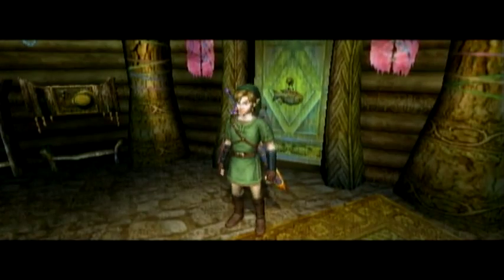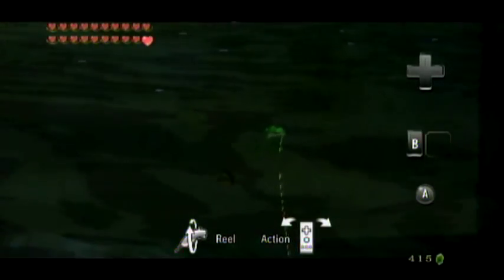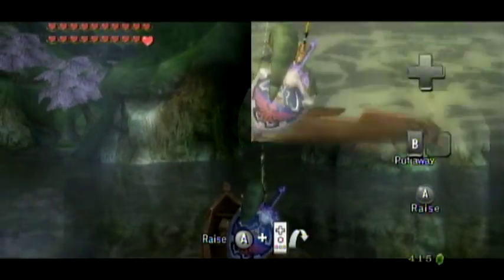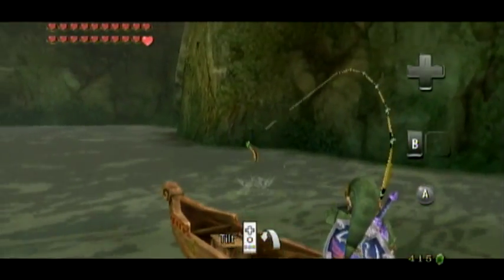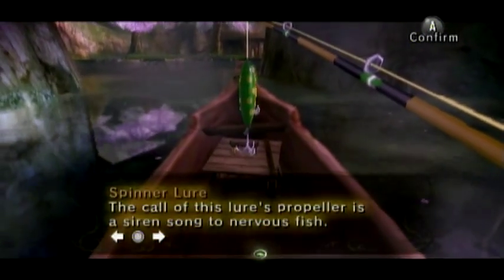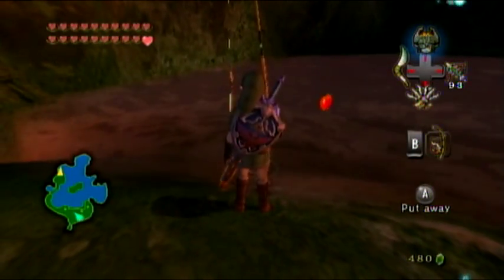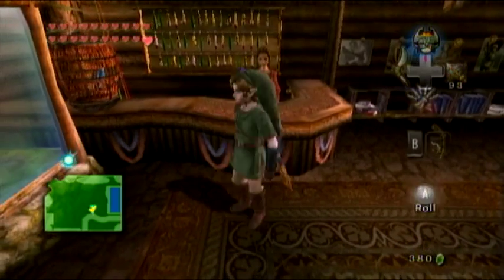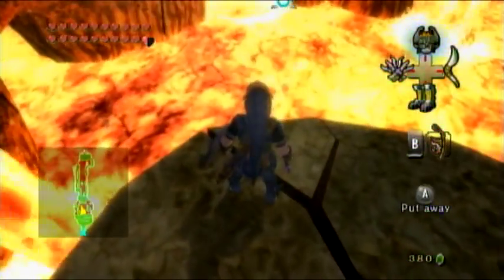Twilight Princess [Bonus - Fishing Journal + other fishing japes]